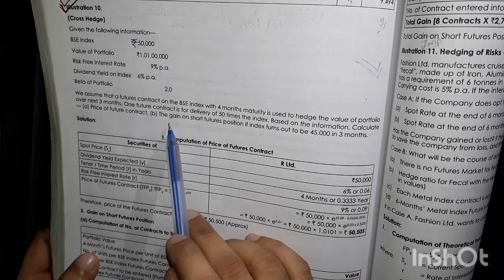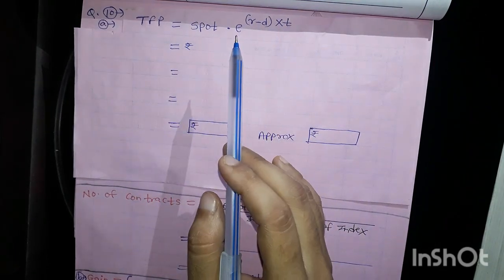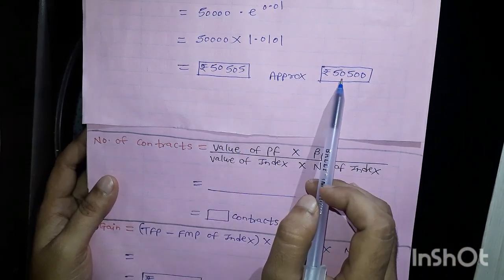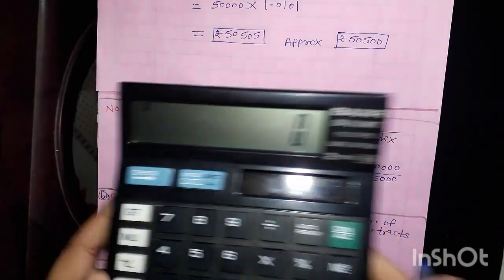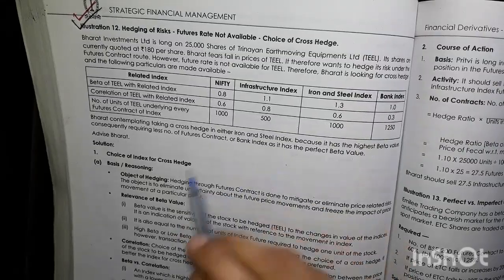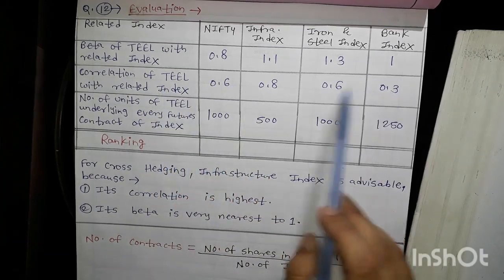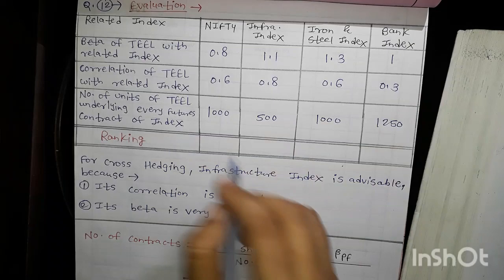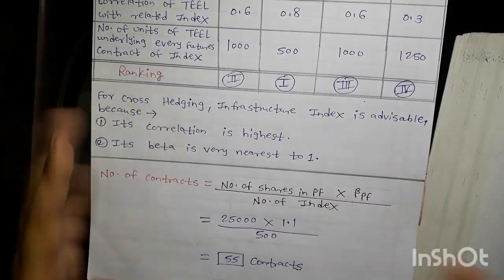CMA Final Paper 14 SFM Study Note 10 Financial Derivatives (Forward & Futures) Illustrations Part 4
In this video we will discuss Illustration number 10 & 12

If you haven't watched other videos of CMA Final Paper 14 then please check the playlist

If you found this video helpful then please